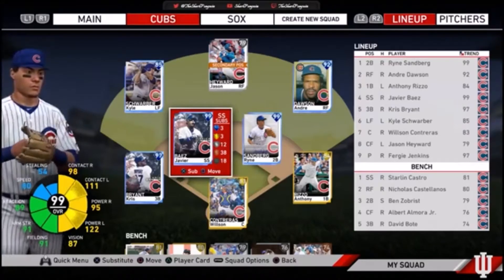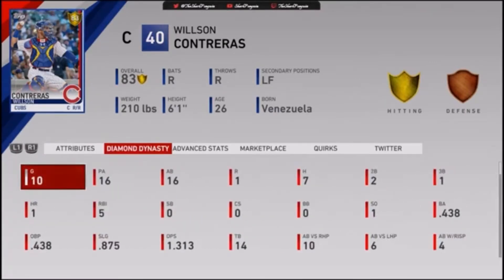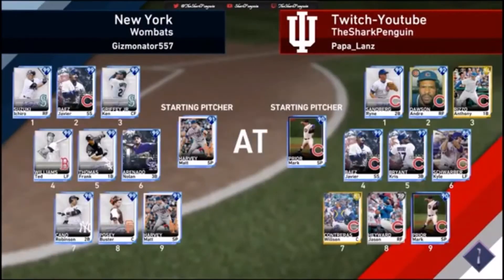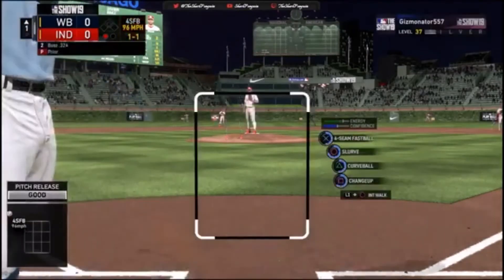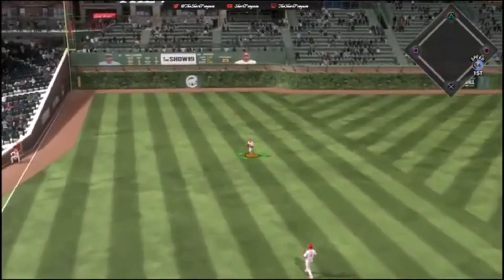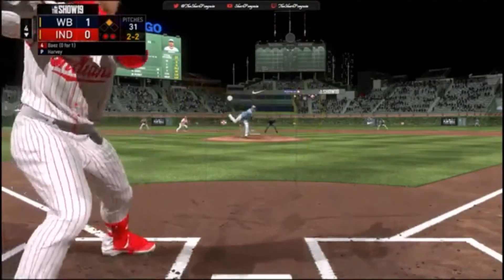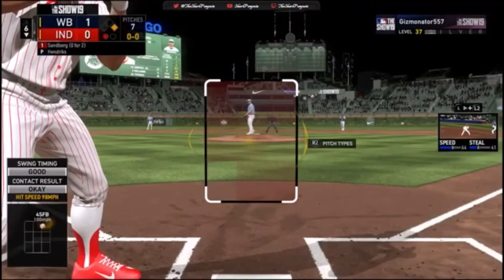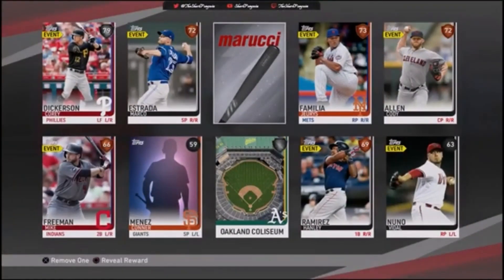MLB The Show 19 Diamond Dynasty Gameplay All Time Chicago Cubs Teambuild!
Can we get a dub with my favorite all time team